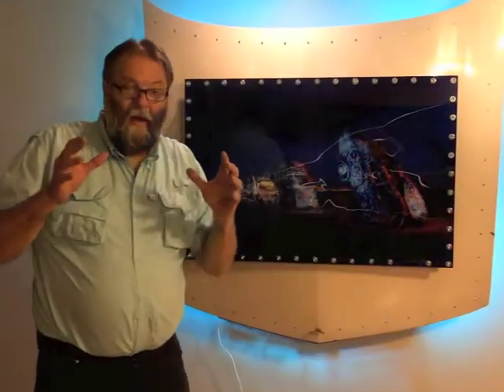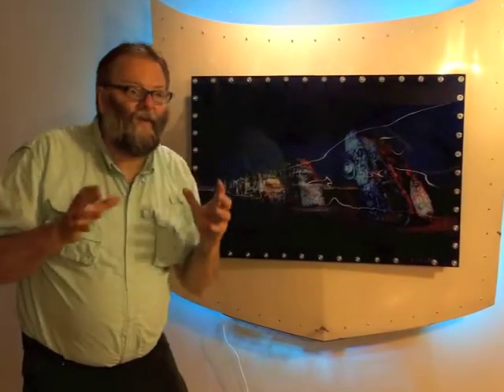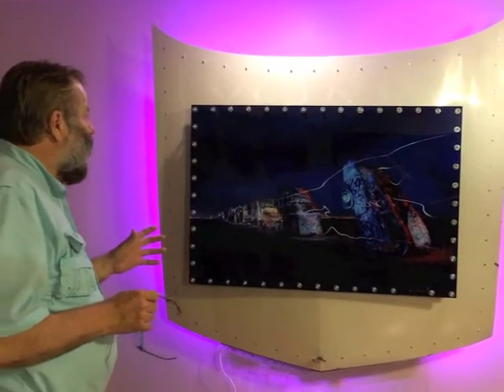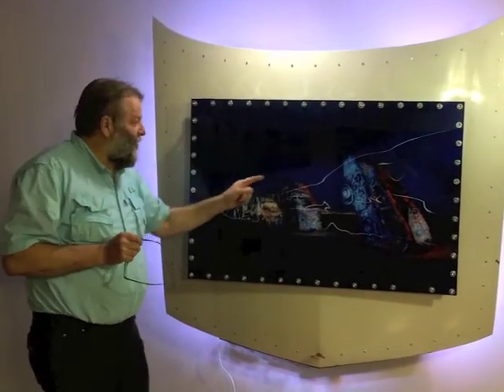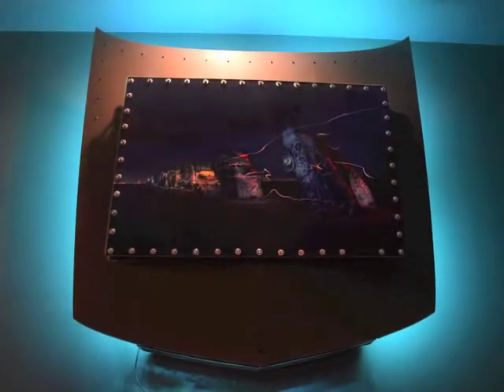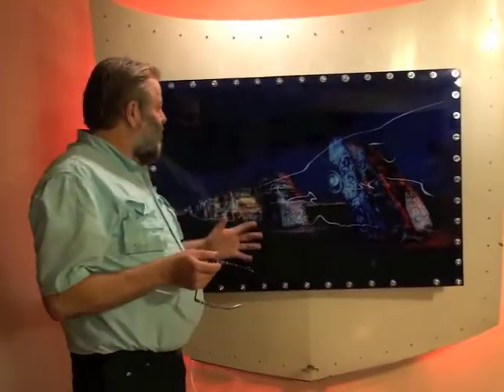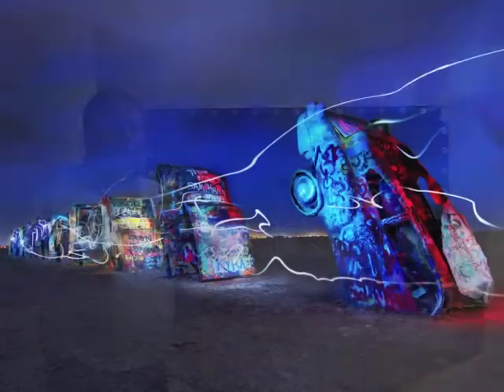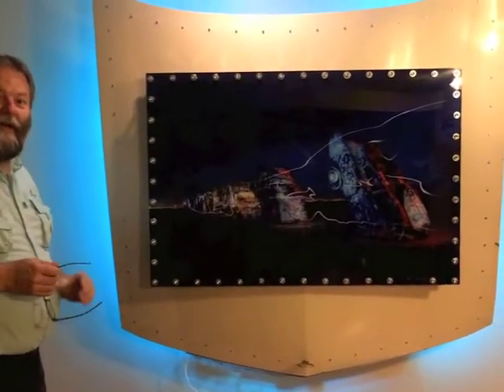Cadillac Ranch Photographic Sculpture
This 3 dimensional photographic sculpture appears to magically float in mid air away from the wall and into the room and changes color from light emitted from behind the actual hood of a Cadillac that the image is bolted too.  Buried at the angle of the pyramids in Giza Egypt, pointed towards Mecca, these 10 Cadillacs are also buried like the Inca tribes of south America would bury their dead “headfirst”. They represent the major body style changes Cadillac made from 1949 through 1963. The world famous Cadillac Ranch is public art installation located in a cow pasture along Highway 40 in Amarillo Texas. The sculpture was commissioned by Stanley Marsh 3 an eccentric oil millionaire, in 1974 he commissioned a group of artists known as the “Ant Farm” from San Francisco to celebrate the golden age of the automobile.
People who come to see Cadillac ranch are encouraged to leave their mark in spray paint on the Cadillacs. My name appears in black spray paint on one of the cars.
I painted the Cadillacs with light using a handheld flash and a flashlight to draw lines in the air.